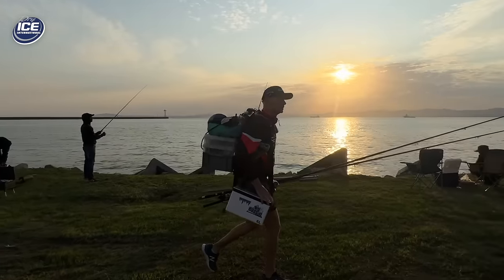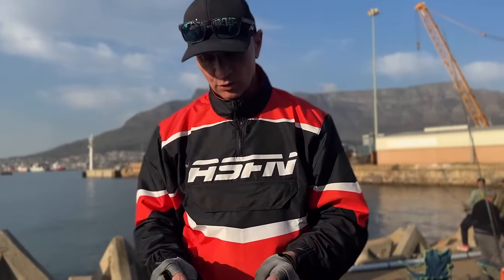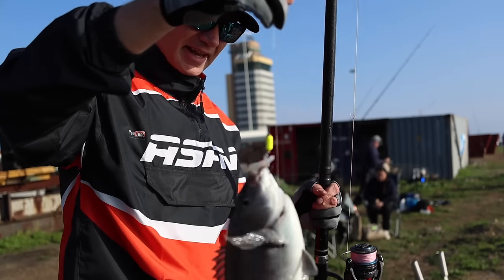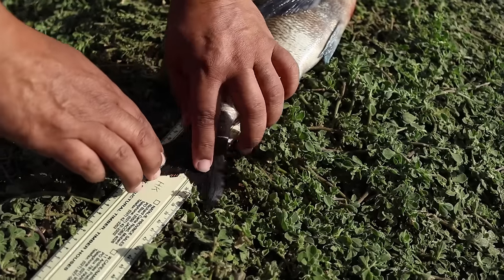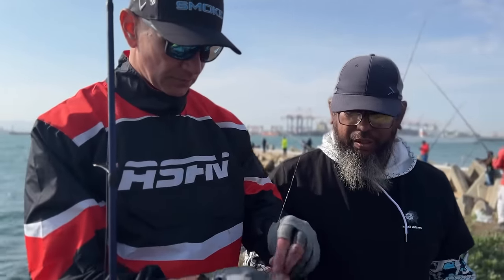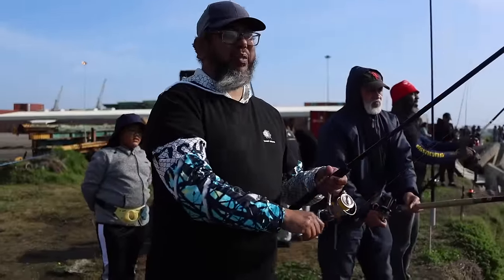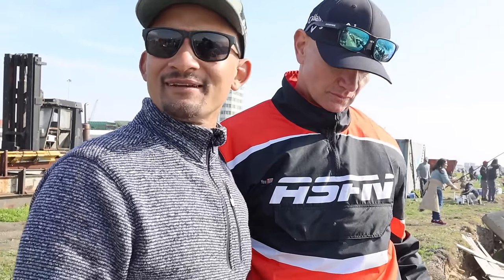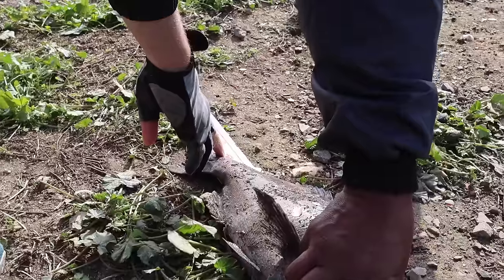Fishing Frenzy at the Port of Cape Town Open Day!!!